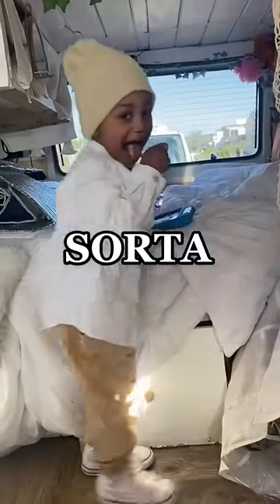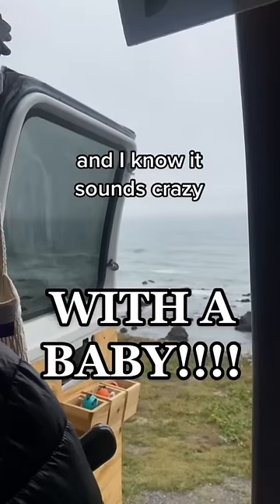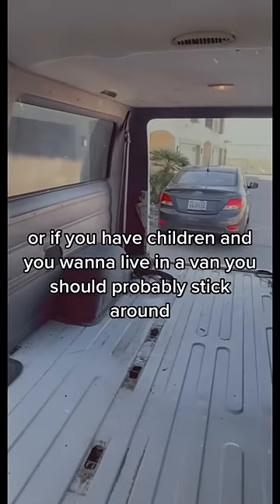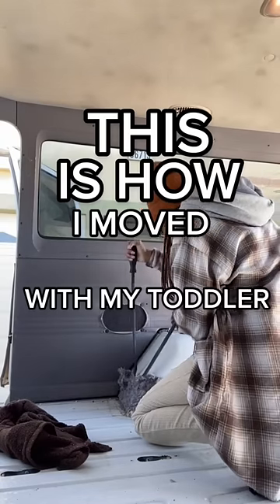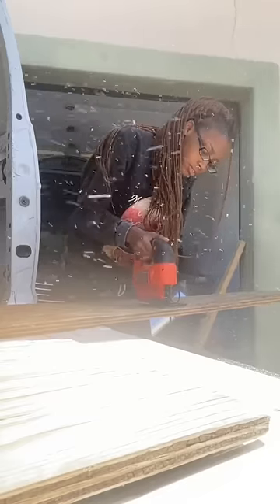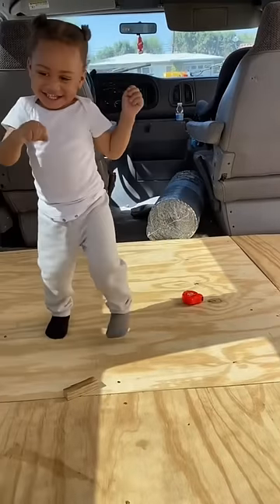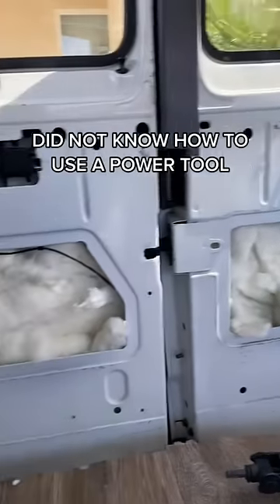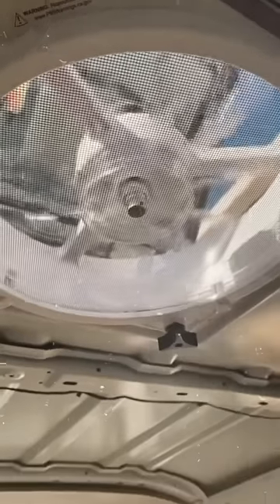HOW I STARTED LIVING IN A VAN WITH A BABY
Purchase my Single Mom Vanlife EBOOK

I'm Jayla Hardimon, and I live the "solo female van life" with my toddler, Kareem. We've been on the road full time and although our road has been met with what feels like a zillion ups and downs, we've finally gotten to the point where living in a van feels like home. Sometimes we're alone in the woods, in the desert, sometimes we are chasing snow or thunderstorms, sometimes we're trying to see all 50 states, and sometimes we're making videos here on Youtube, TikTok, Instagram about our feelings. But, MOST times we are enjoying life and doing a lot of sightseeing, tourist attractions and fun kiddo activities. All in all we are just two beings trying to discover the meaning behind a happy, healthy life.